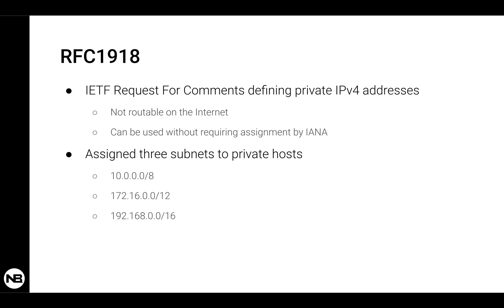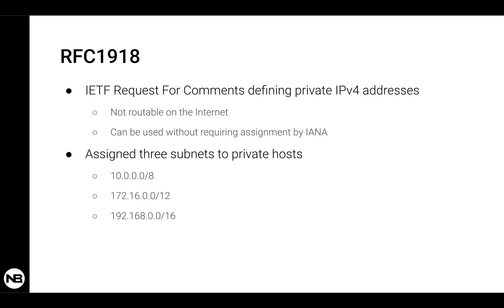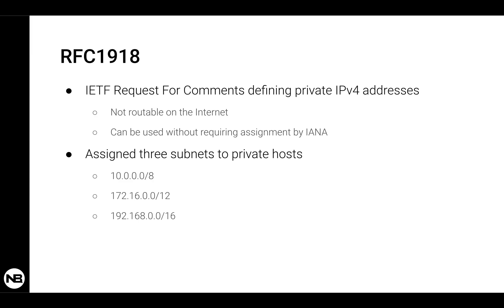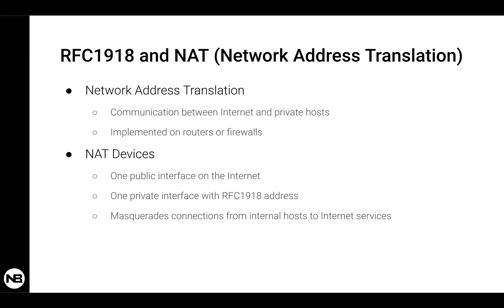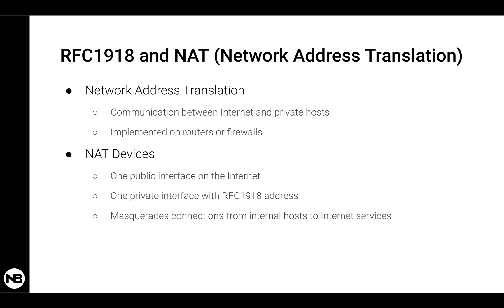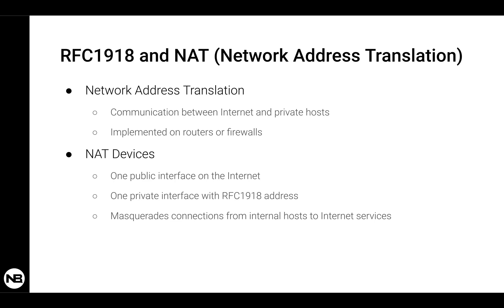What is RFC1918?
An RFC1918 address is an IP address that is assigned by an enterprise to an internal host without requiring coordination with an Internet registry.